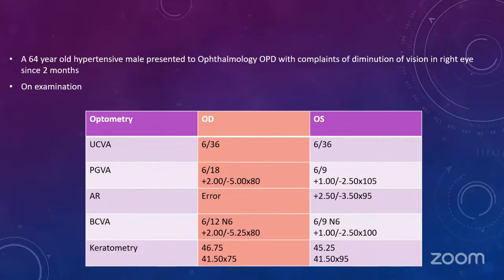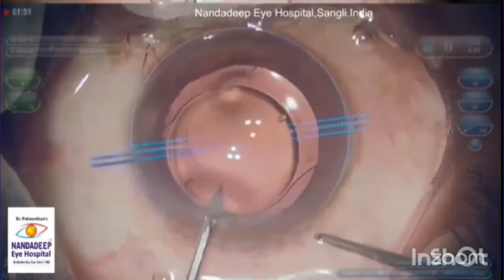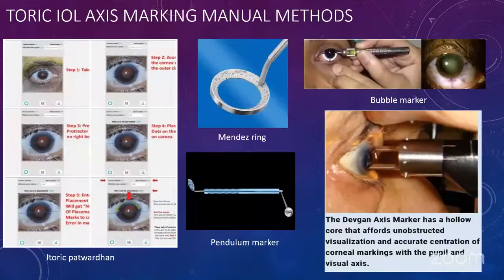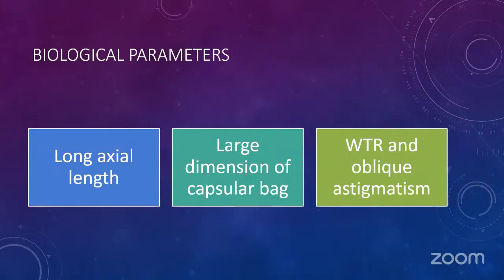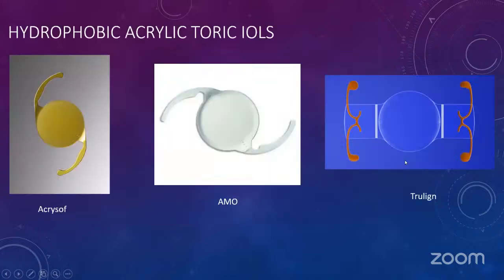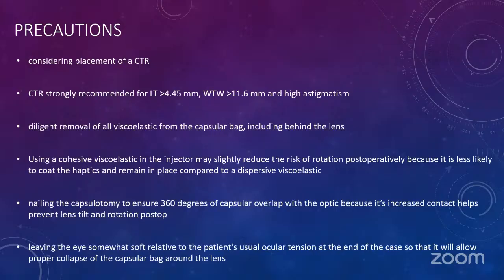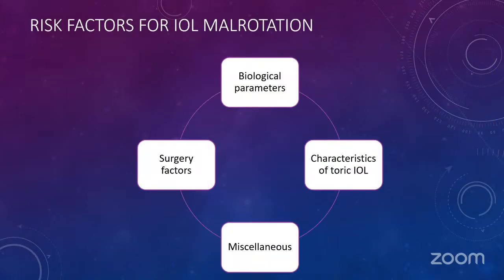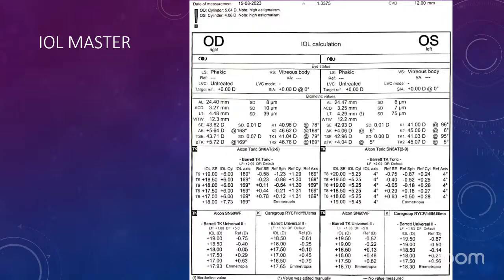Case Toric IOL Dr Sourabh Patwardhan Nandadeep Eye